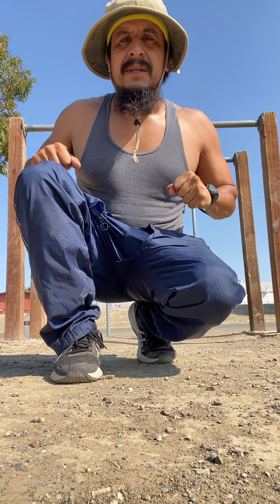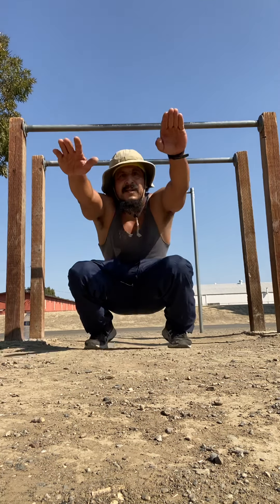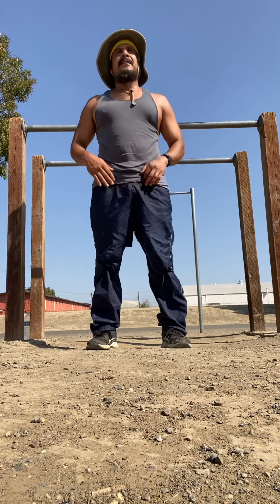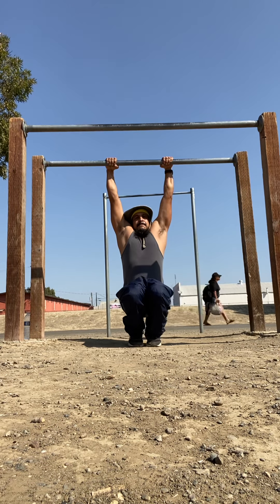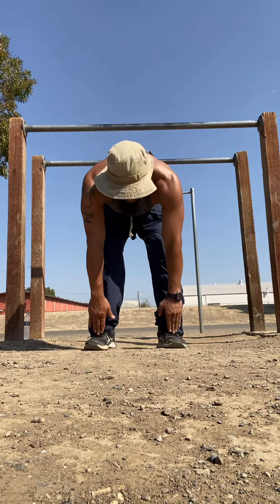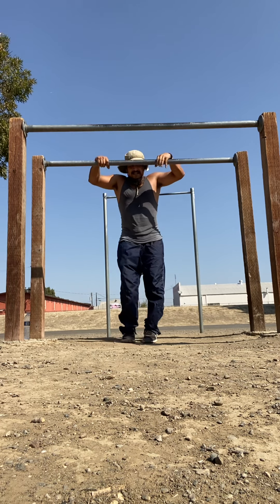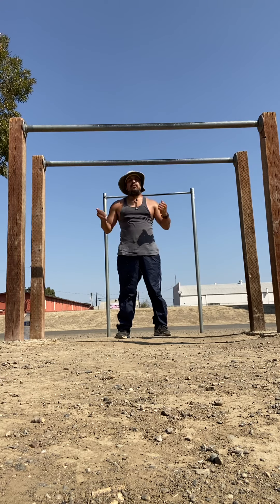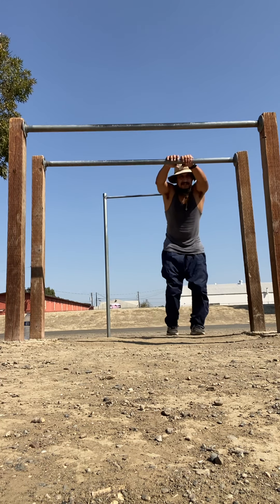Training for muscle ups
Here’s a routine I been working on to help me get more familiar with the muscle up movements.
Best when done after a workout. I did a dip and push-up pyramid rested for 5 minutes and then I hit this routine as a finisher.
5 jump up muscle ups 5 x’s
30 sec rest between
5 negative muscle ups  5x’s
30 sec rest between
I’m trying to work on the movements and get more familiar with the technique of the muscle up Not the most exciting of workouts but it’s the little things that take time to develop and it takes patients. Little by little I’m chipping away .
Easy money !!  Let’s get it !!!